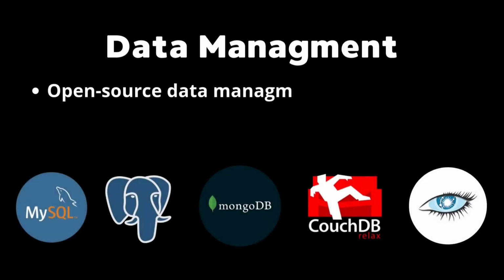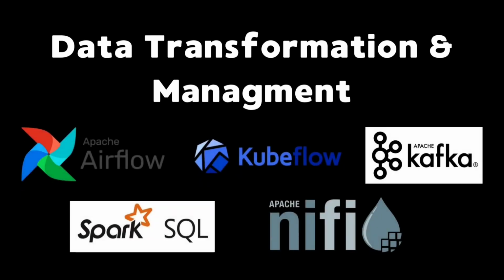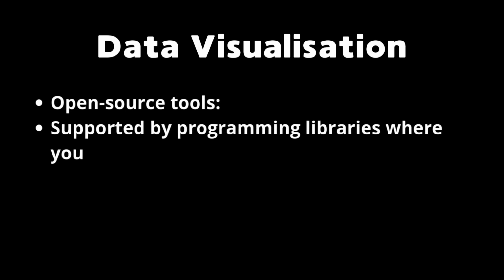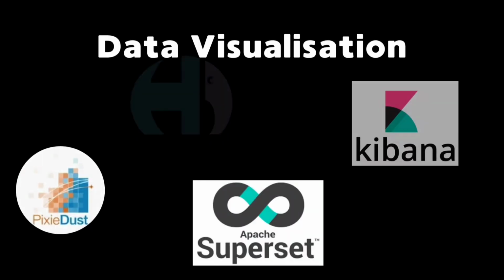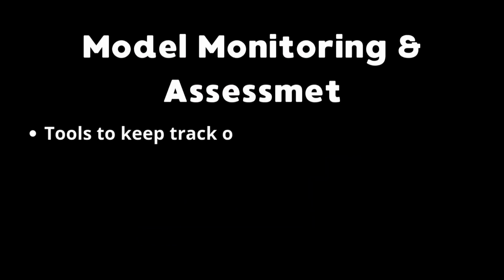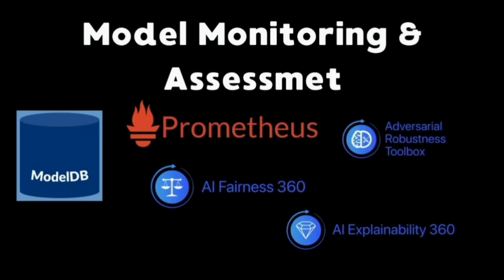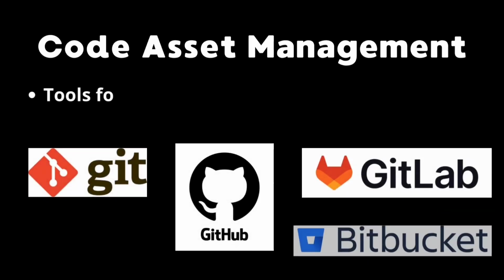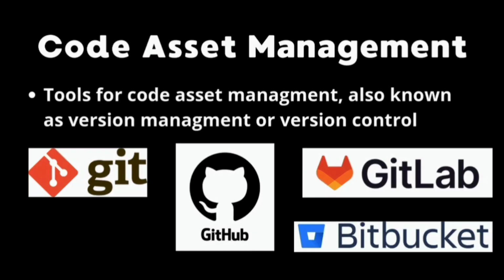Open-Source Tools for Data Science | Data Science in 5 min